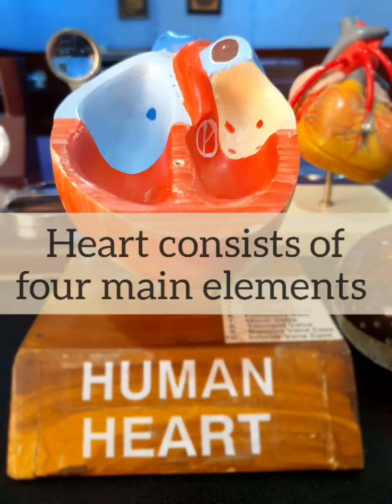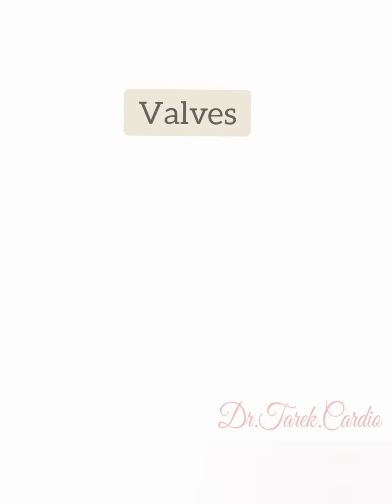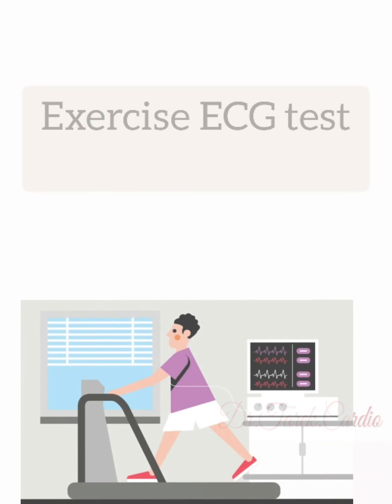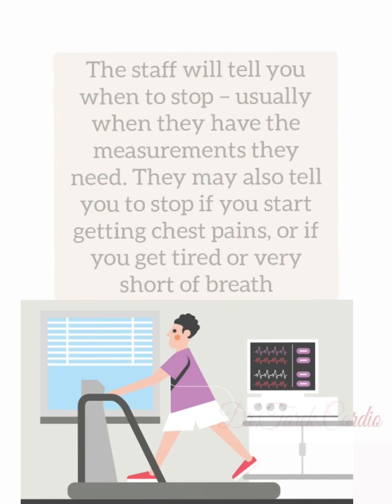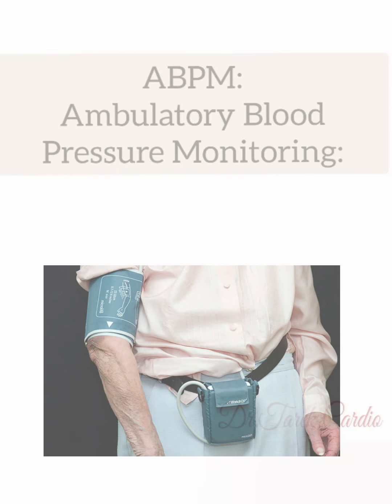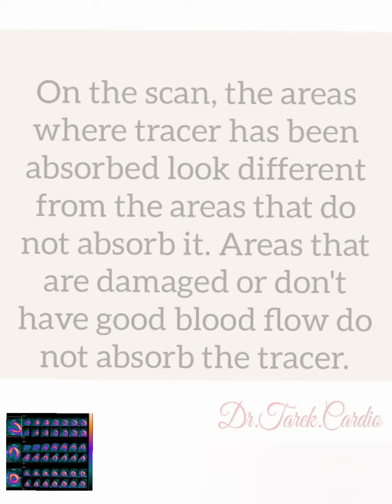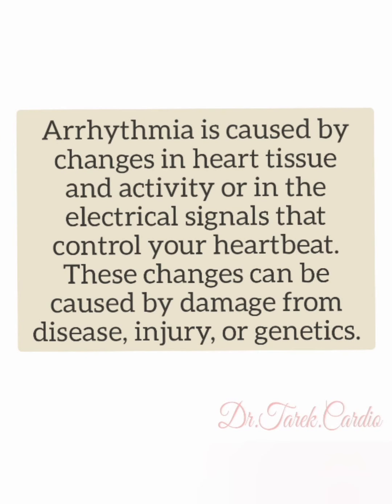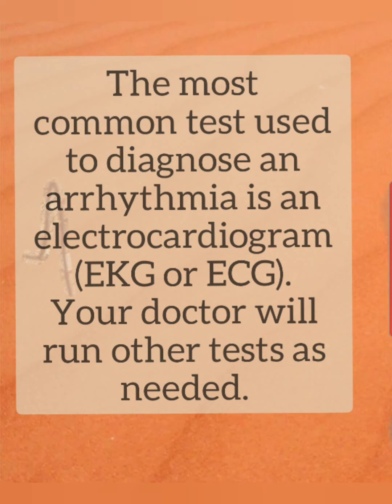Cardiology clinic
Cardiology clinic overview